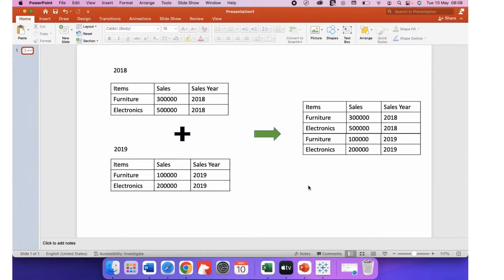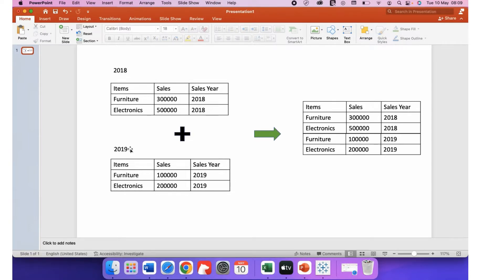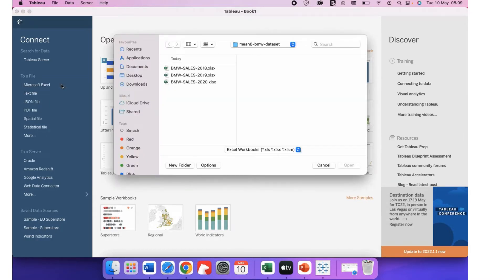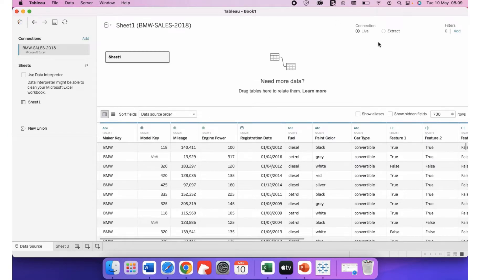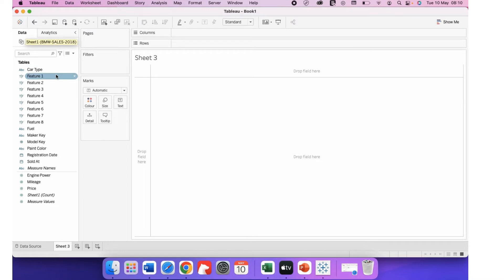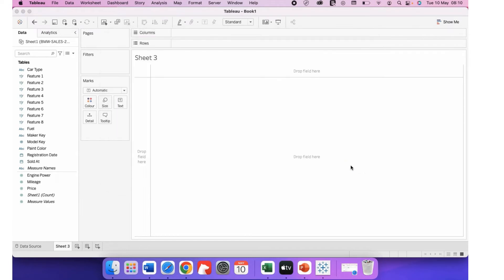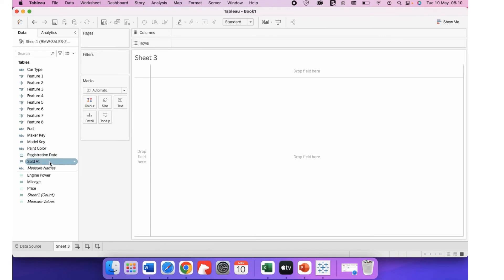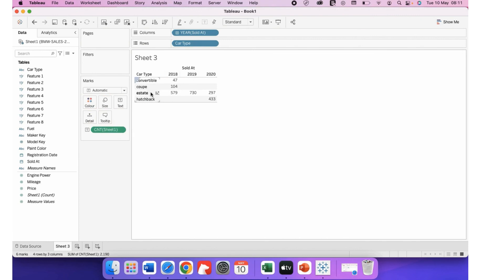Append or Combine Data Sets Tableau - Tableau Tricks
Sometimes we want to combine or add data sets in a top down manner in Tableau. Here in the video it shows how to do that step by step.